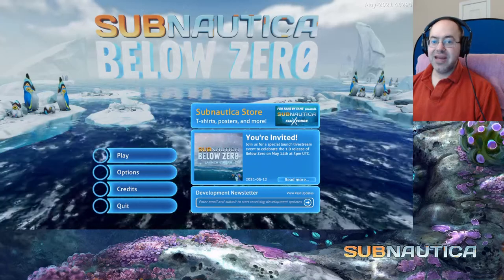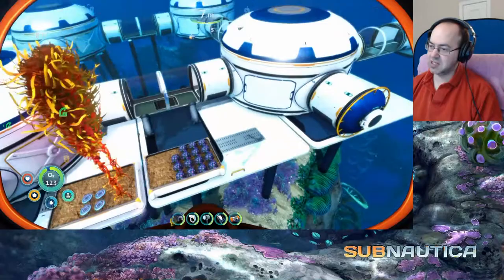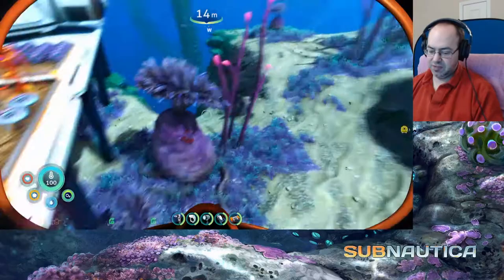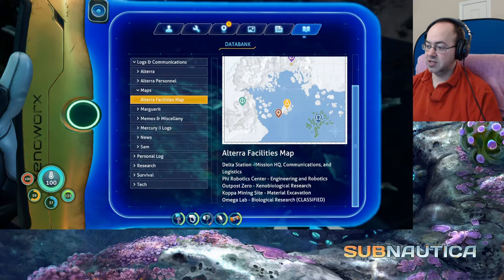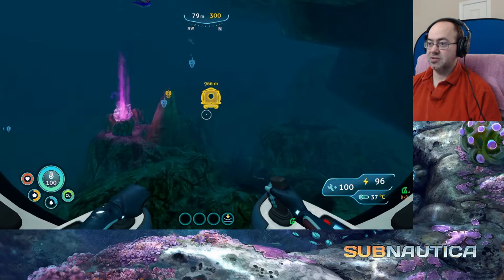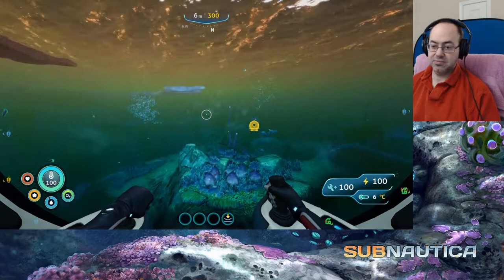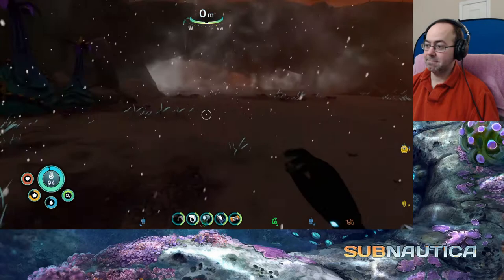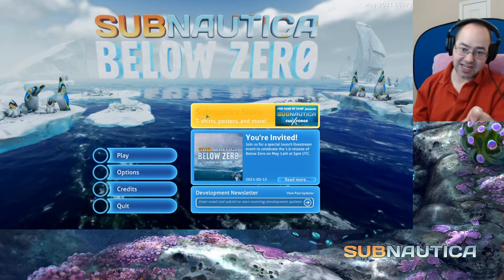Water Under the Bridge - Let's Play Subnautica - Below Zero (Blind) - 15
Still trying to find the third Parallel Processing Unit, resorting to searching the walls and cliffs.